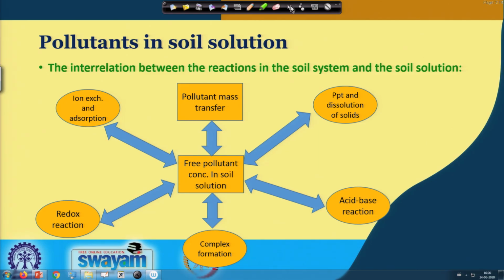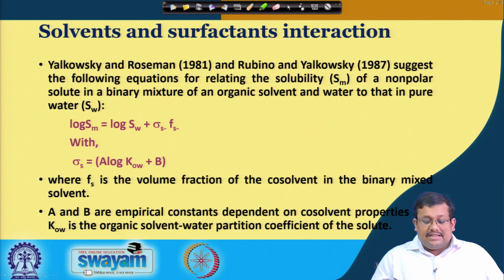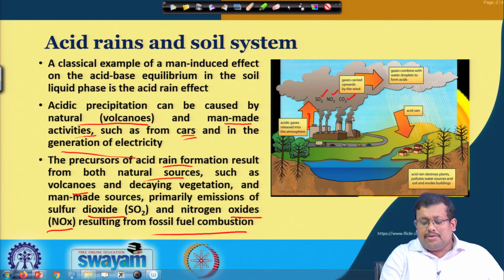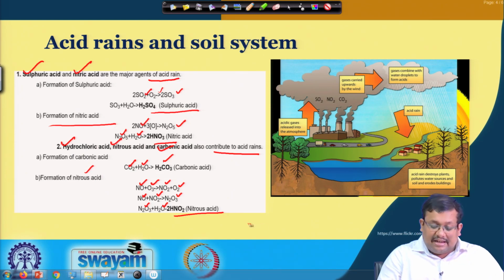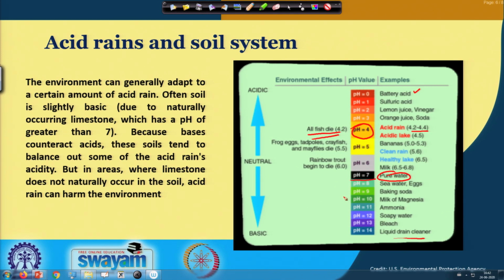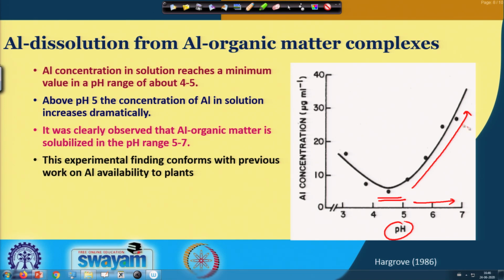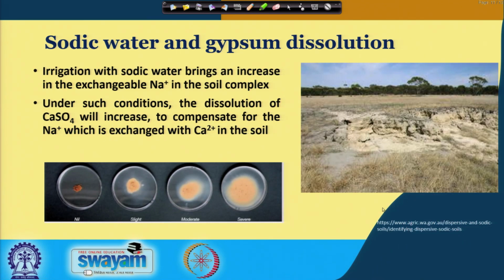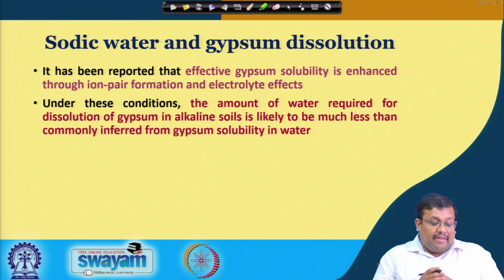Lecture 43: Pollutant-Soil Solution Interaction (Contd.)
Acid Rain, Gypsum in Sodic Soil